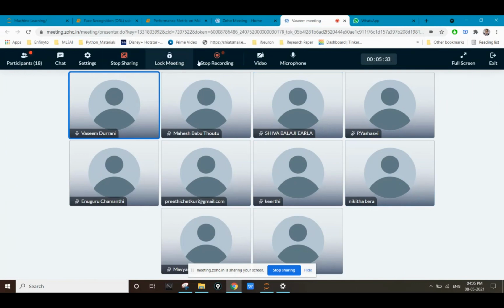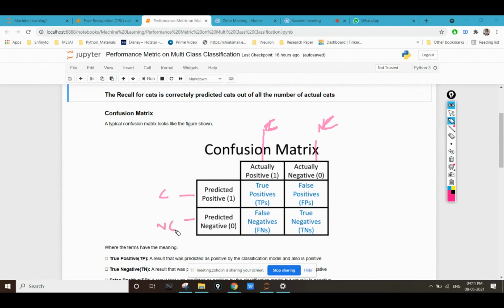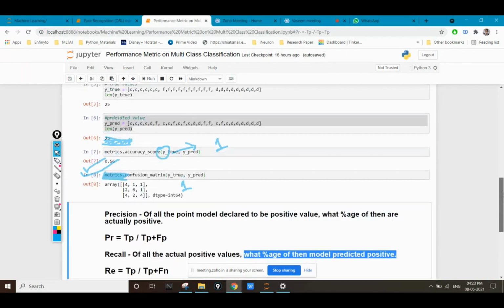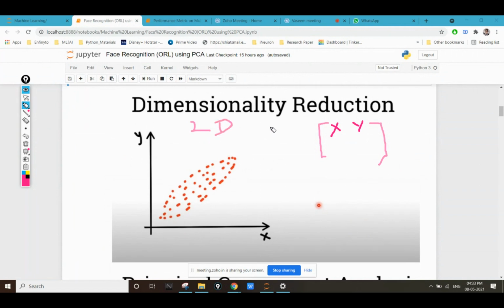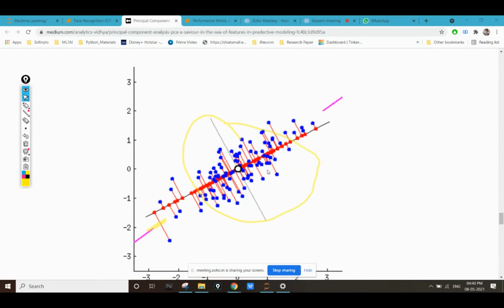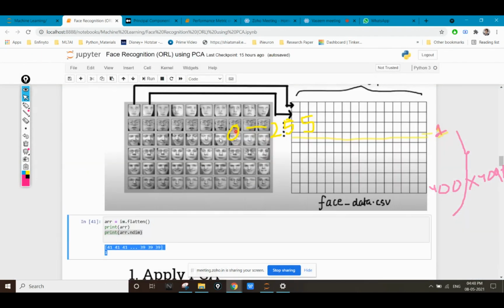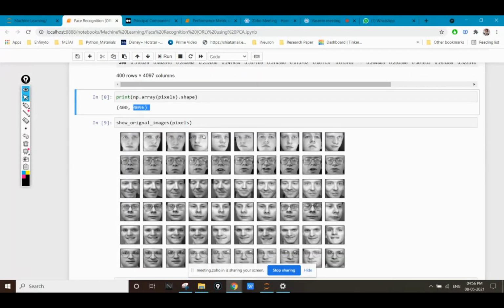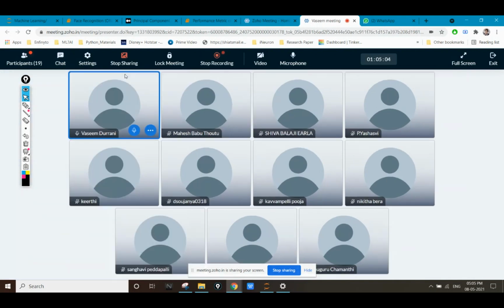Day 12 - Face Detection with ORL dataset